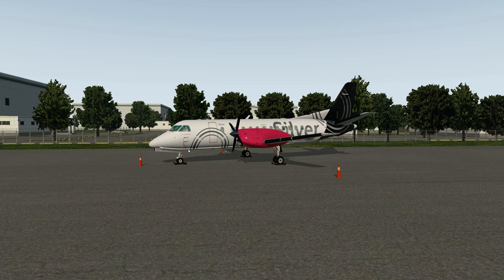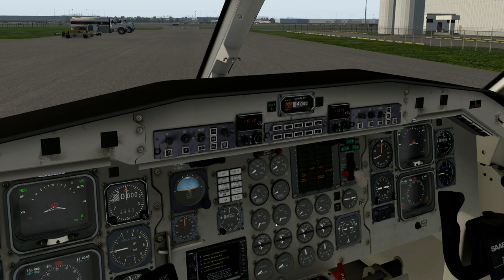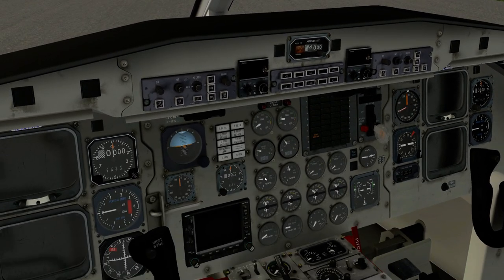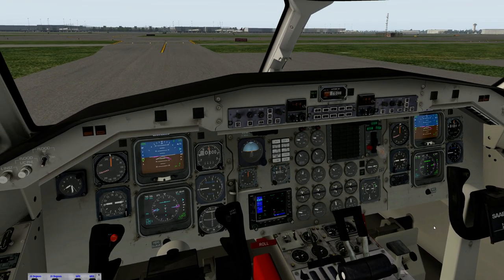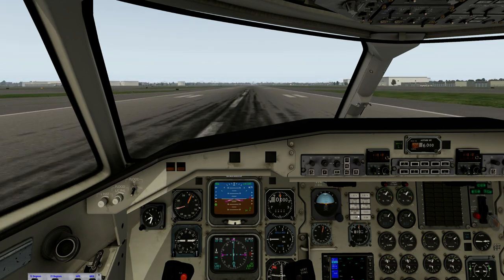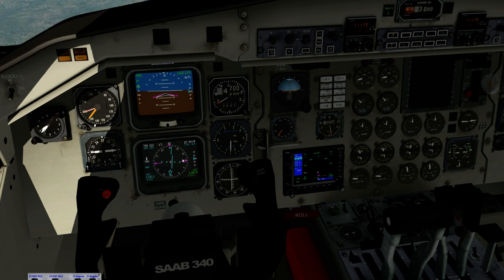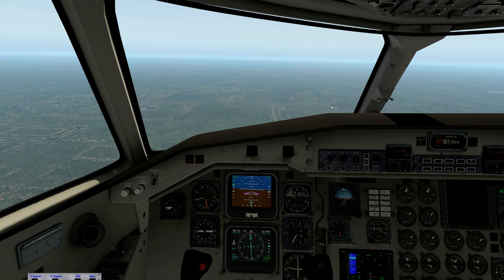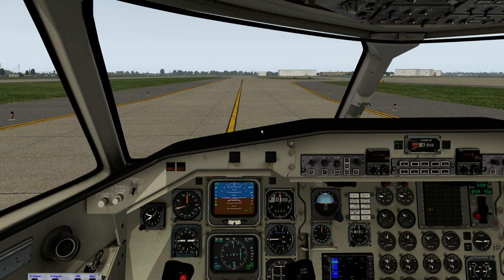X-Plane 11 LES Saab 340 Tutorial - Start, Takeoff and Landing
Brief tutorial on the start, takeoff and landing techniques for the Saab 340, using the Leading Edge Sim Saab in X-Plane 11.

00:33 - Keybindings
04:25 - Engine Start Description
08:11 - Motoring Start
14:30 - Takeoff
26:00 - Start of ILS
31:00 - 500 ft on final

Keyboard Bindings

Engine Starter - LES/CMD/engine/overhead/start_toggle_neg & _pos
Autopilot Engage - LES/CMD/APCP/lever/AP_engage_disengage
Yaw Damper - LES/CMD/APCP/lever/YD_engage_disengage
CTOT Switches - LES/CMD/CTOT/toggle_L & toggle_R
Nose Wheel Steering - LES/CMD/gear/tiller_hyd_on_off
Gust Lock Release - LES/CMD/gust_lock_release
Go Around Button - LES/CMD/PL/button/go_around

Yoke Bindings

Vertical Sync - LES/CMD/CW/button/vert_sync
Autopilot Disconnect - LES/CMD/CW/button/AP_disconnect
Heading Bug Knob - Autopilot Heading Up & Down
Vertical Speed Wheel - Autopilot VVI up & Down

This video contains abbreviated procedures for flight simulation purposes only.